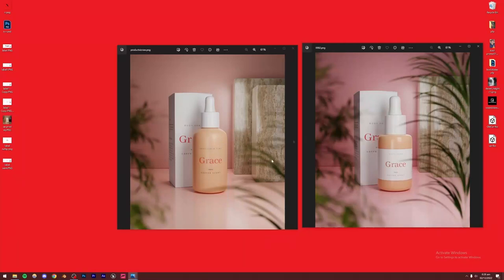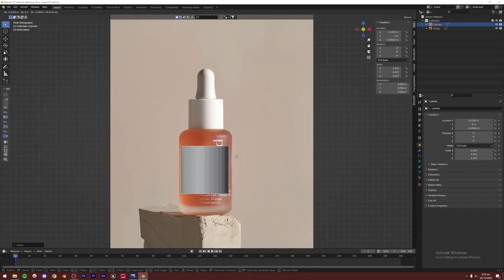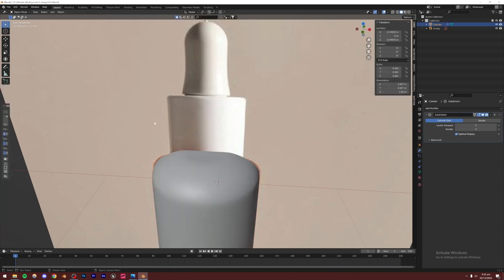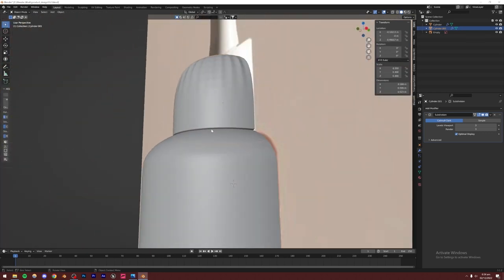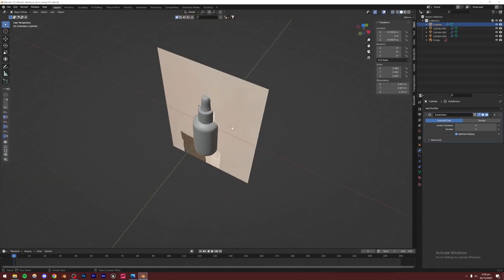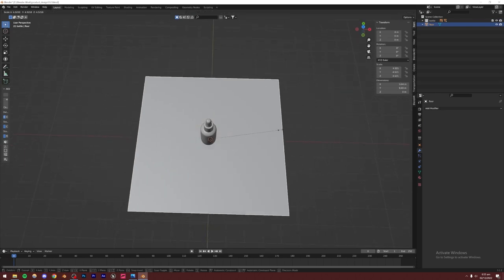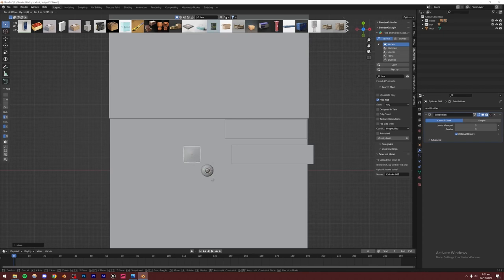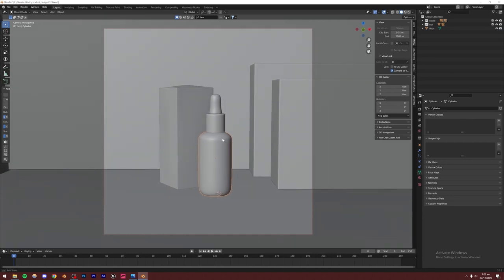Blender 3D: Easy Product Visualization/Design